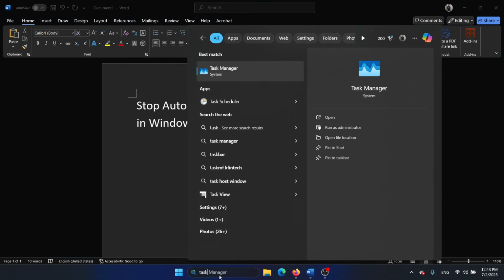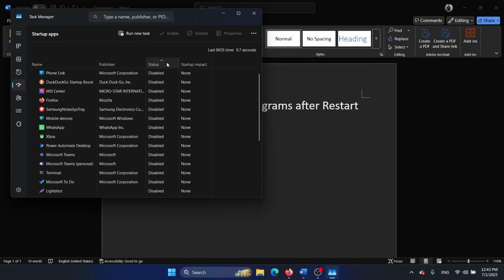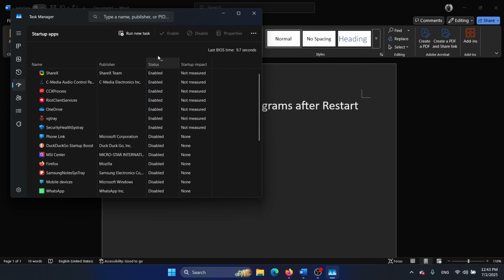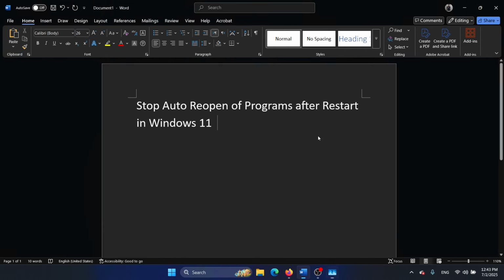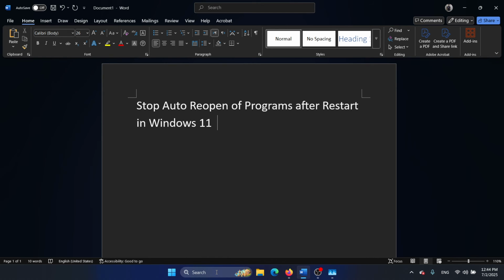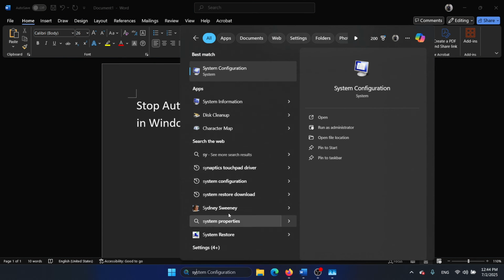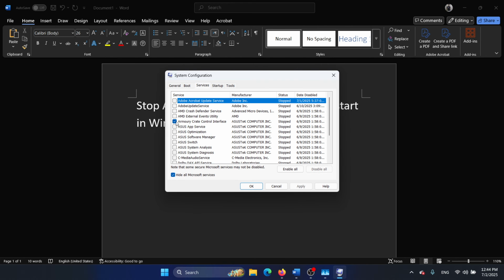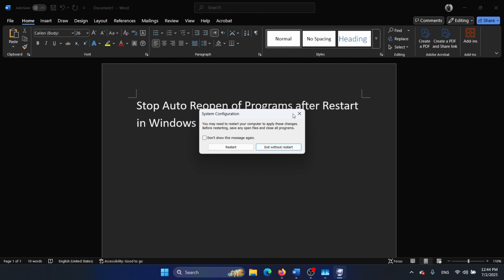Stop Auto Reopen of Programs after Restart in Windows 11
Video Title: Stop Auto Reopen of Programs after Restart in Windows 11

If you wish to Stop Auto Reopen of Programs after Restart in Windows 11 then please watch this video.